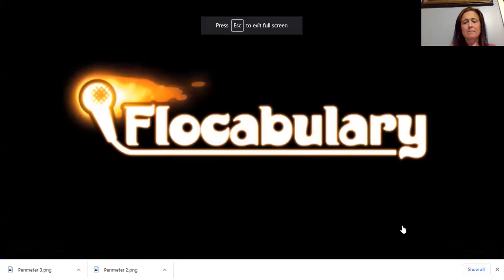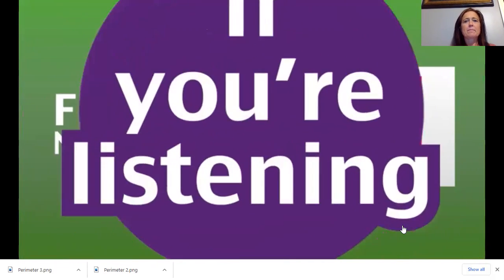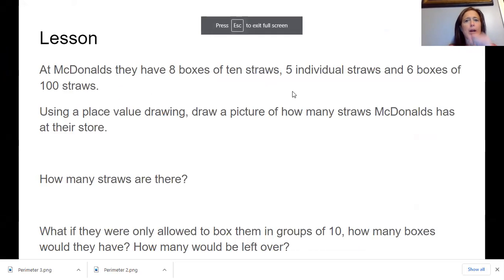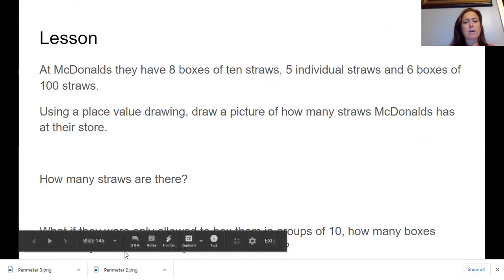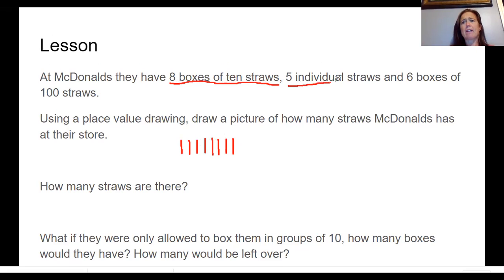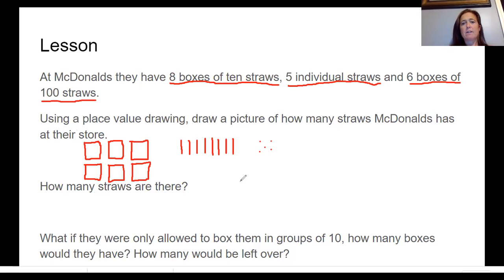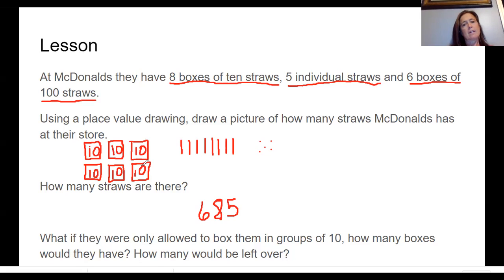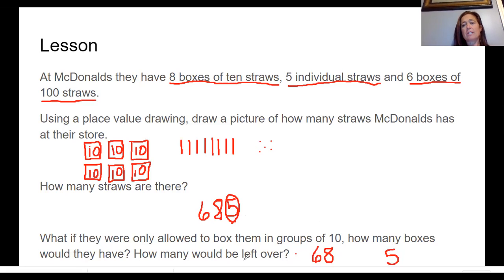2nd Grade math lesson december 7th